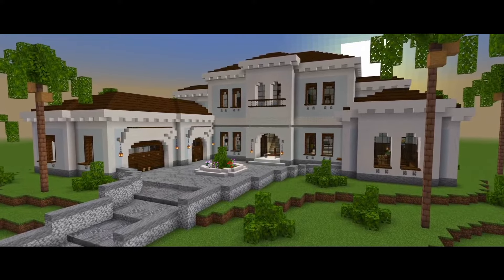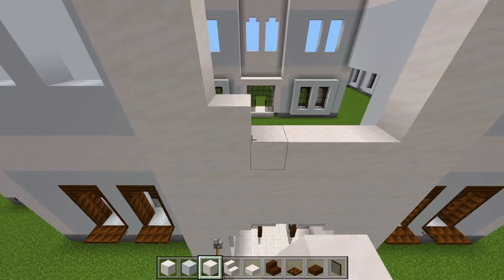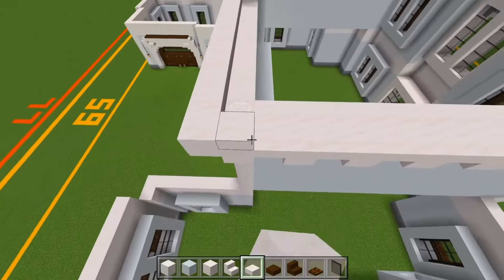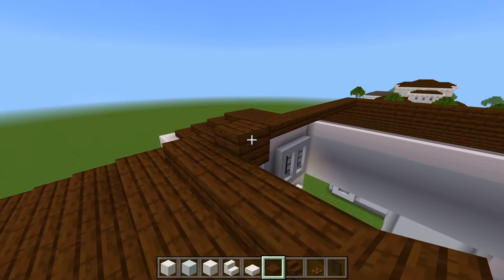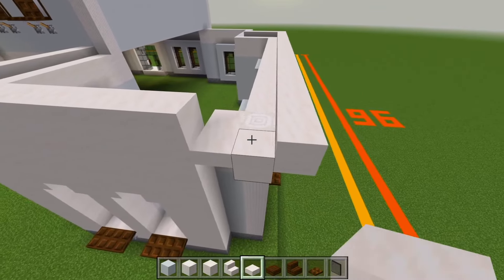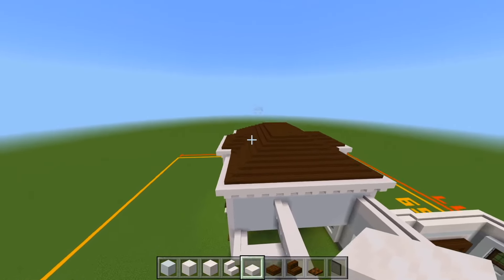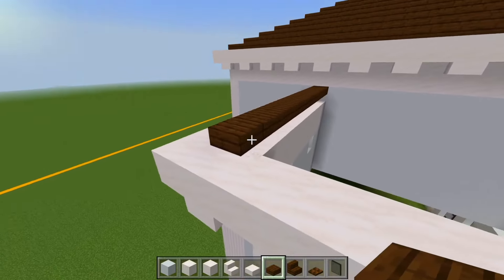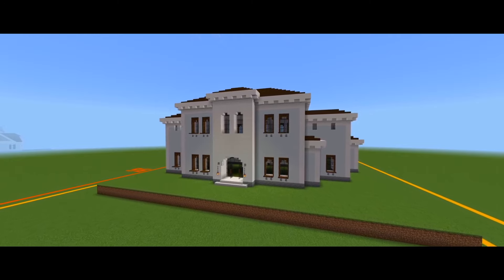Minecraft: How to Build a Mansion 9 | PART 2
Here in part 2 for this step by step minecraft tutorial on how to build a mansion, we will be continuing the exterior of the house. We're going to bring up the walls for the second floor and do the roof for most of the house.